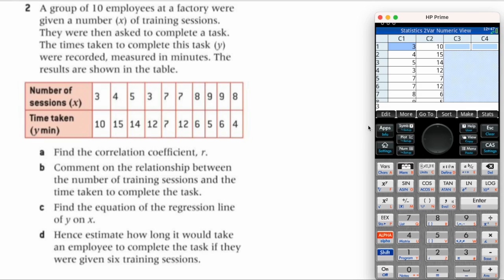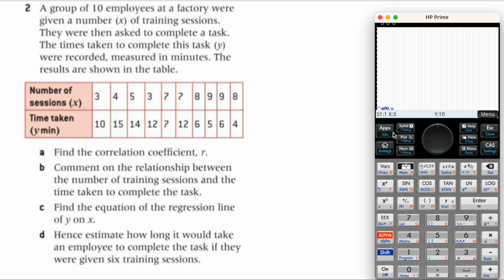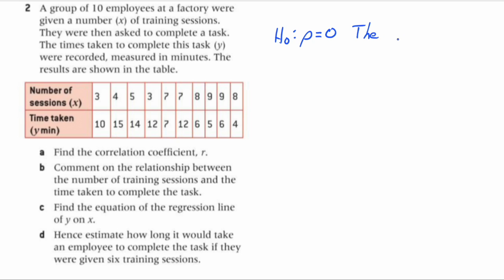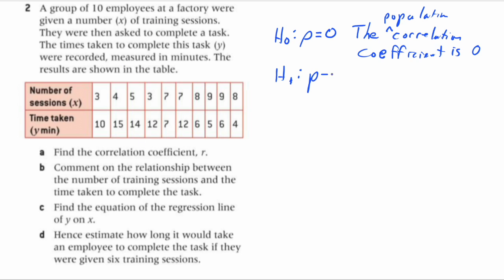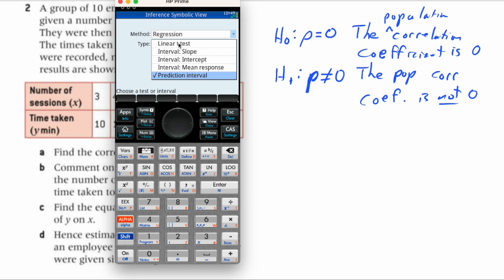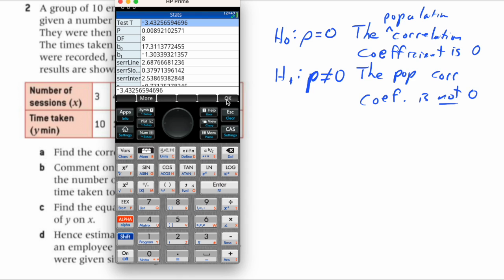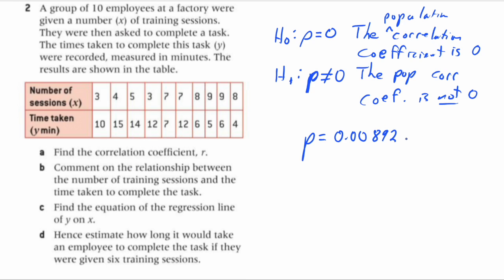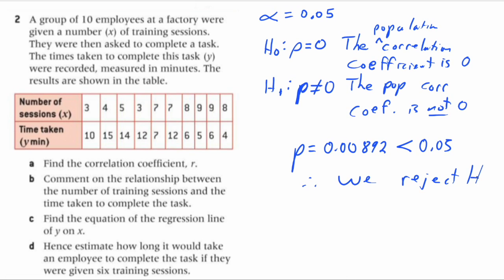Hypothesis Test for Population Correlation Coefficient